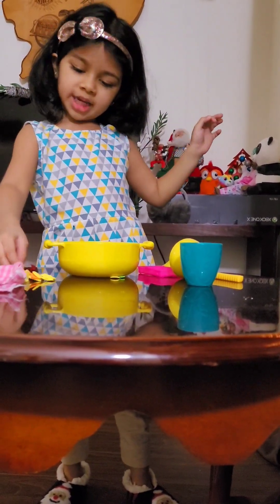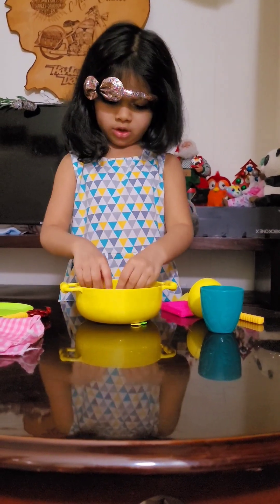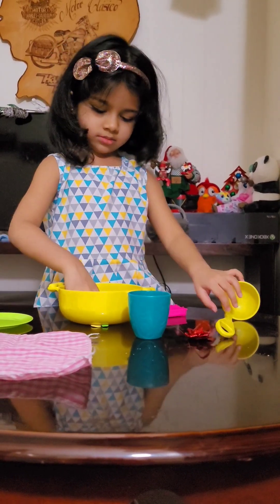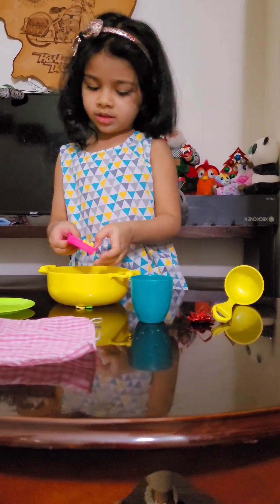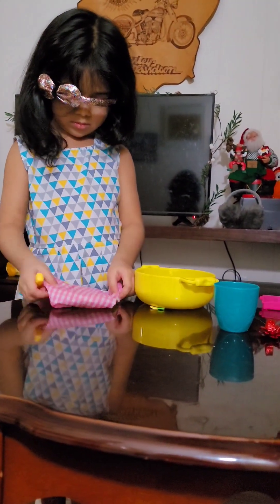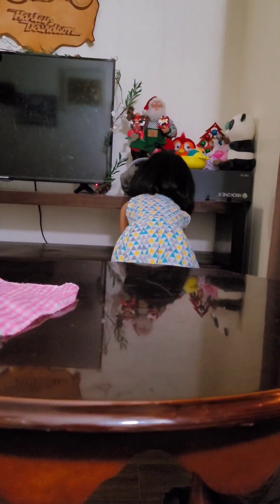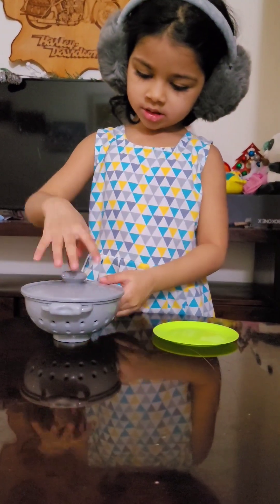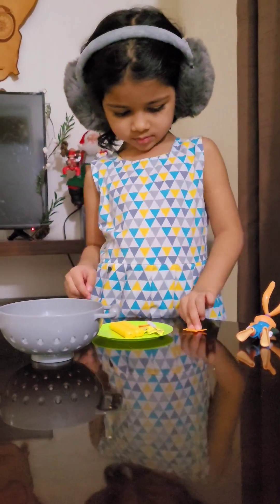prove them wrong, Baby! Pizza making 🫢 look how well she is learning 😍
kids playtime kids cooking 🍳